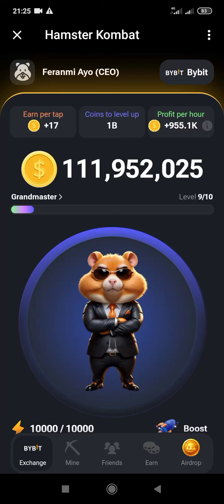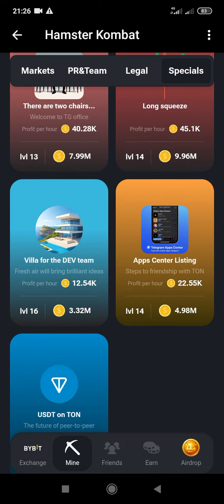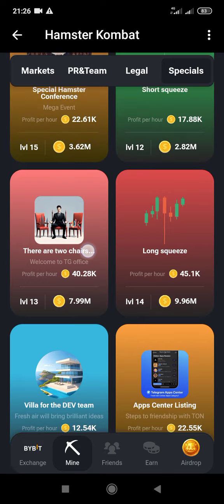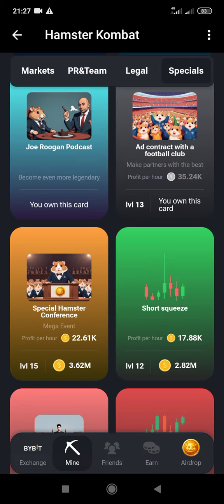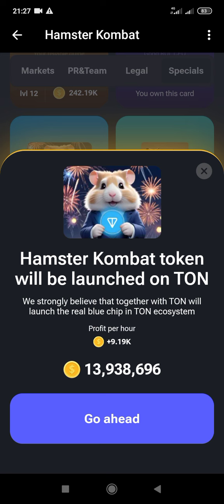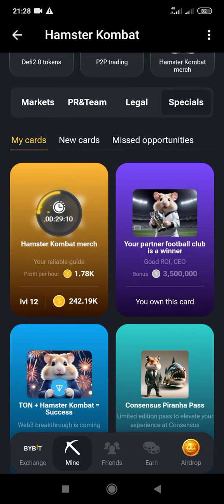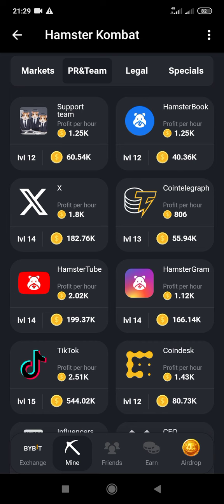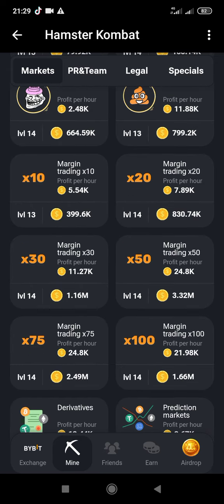Hamster Kombat how to unlock 🔓Cards step by step Guide